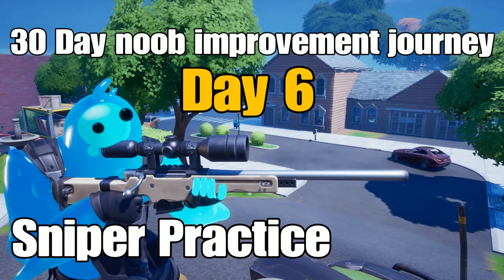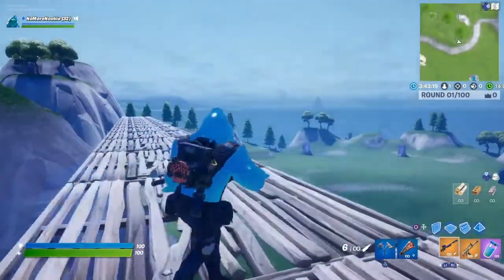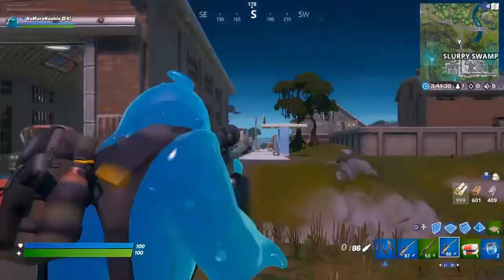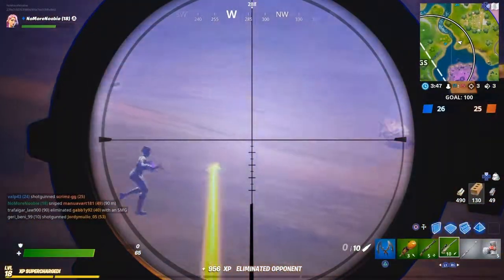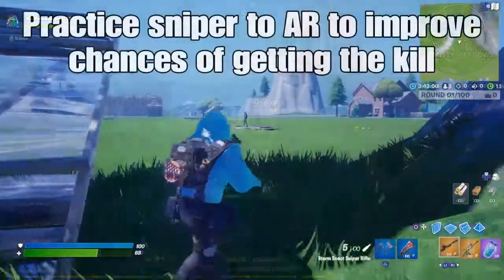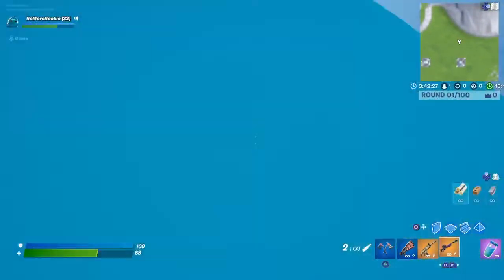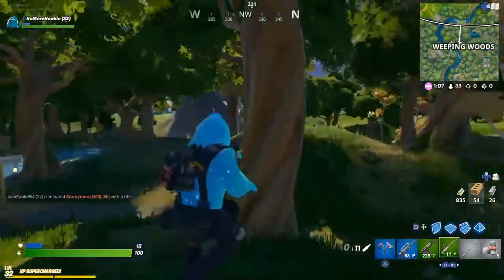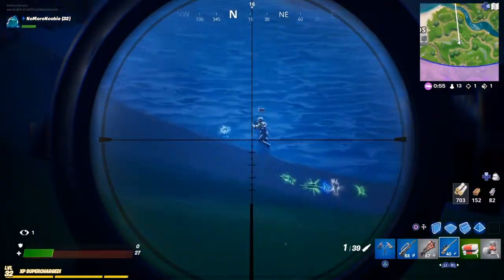Day 6 (Sniper practice to get better) 30 Day Noob Improvement Journey. Get better at sniping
This is day 6 (Improving Sniping to get more kills) of my 30 day noobie improvement journey.

I am a PS4 controller player who hasn't played games since I was a kid so now busy with work and family life this is a new challenge to see if I can improve. I pass on any tips and tricks that I found useful from each day.

Why not watch the other journey days as they will help you improve at fortnite too.